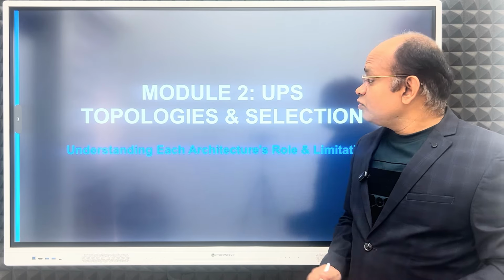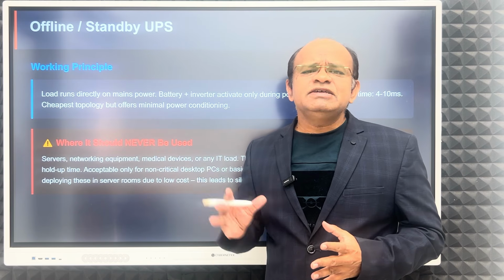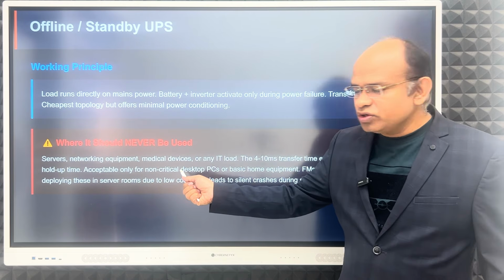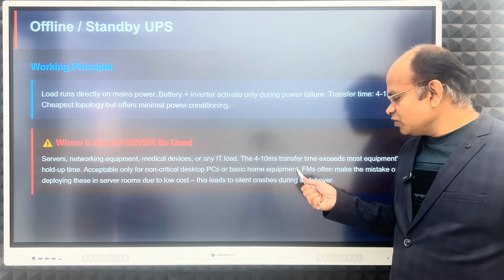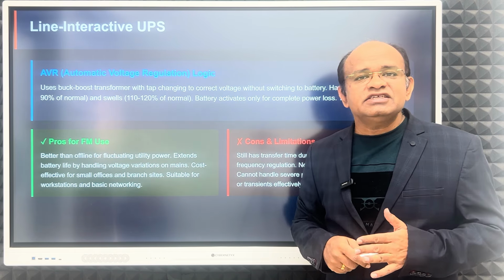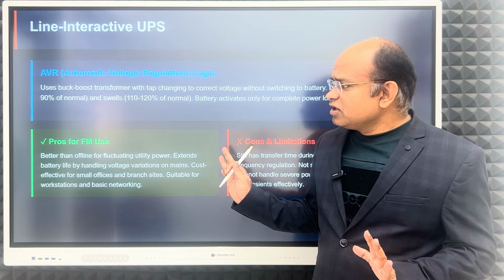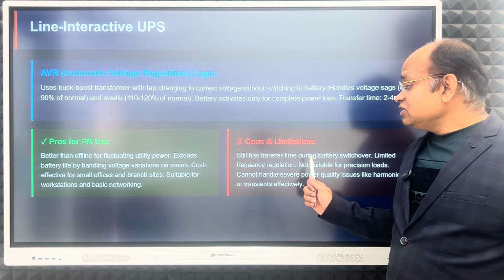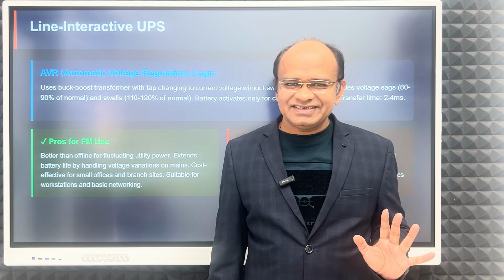Offline vs Line-Interactive UPS Explained | The UPS Mistake That Crashes Servers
🔌 Learn UPS, DG & Power Systems the Practical Way (Used in Real Facilities)

⚠️ Offline vs Line-Interactive UPS: The Most Common FM Mistake

Not all UPS systems are created equal.
Choosing the wrong UPS topology for critical loads is one of the most common — and most damaging — mistakes in facilities management.

This lecture explains why offline and line-interactive UPS systems are routinely misapplied, how they cause silent equipment crashes, and where (if anywhere) they actually make sense.

🔴 Topology 1: Offline / Standby UPS – The Silent Crasher

Your load runs directly on raw mains power with zero conditioning.
The inverter and battery remain idle until a power failure occurs.

When the grid fails, the UPS switches to battery mode — but this takes 4–10 milliseconds.

That delay is the problem.

Why transfer time matters
Most IT equipment has a hold-up time of only 10–20 milliseconds.
A 4–10 millisecond transfer consumes a large portion of that margin.

Add a voltage dip or transient during switchover, and the equipment crashes.

The UPS did its job.
Your equipment simply could not tolerate the delay.

Where offline UPS should never be used
• Servers of any type
• Networking equipment (switches, routers, firewalls)
• Storage systems (NAS, SAN)
• Medical devices
• POS systems
• Industrial controllers (PLC, SCADA)
• Security systems

Where it is marginally acceptable
• Non-critical desktop PCs
• Home computers
• Low-risk office equipment

🟠 Topology 2: Line-Interactive UPS – The Voltage Regulator

Uses an automatic buck-boost transformer to regulate voltage without switching to battery.
Battery is used only during a complete power failure.

• Handles voltage sags and swells on mains power
• Reduces battery cycling
• Extends battery life by 30–50 percent

Transfer time
Still not zero.
Line-interactive UPS typically transfers in 2–4 milliseconds.

Better than offline, but not risk-free.

Where line-interactive works well
• Small offices
• Branch locations
• Workstations and printers
• Basic networking
• Non-critical servers

Where it is still not enough
• Data centers
• Mission-critical servers
• Medical facilities
• Financial systems
• Manufacturing control systems

⏱️ The Transfer Time Reality Check

Typical equipment hold-up time:
• Servers: 10–20 milliseconds
• Workstations: 8–15 milliseconds
• Budget desktops: 5–10 milliseconds

UPS transfer time:
• Offline UPS: 4–10 milliseconds
• Line-interactive UPS: 2–4 milliseconds
• Online UPS: 0 milliseconds

If transfer time exceeds 50 percent of hold-up time, you are gambling with stability.

That is why systems often appear fine — until they crash during the worst possible moment.

🧠 FM Decision Framework

Use Offline UPS only when:
• Load is truly non-critical
• Downtime cost is negligible
• Risk is documented in writing

Use Line-Interactive UPS when:
• Office environments
• Voltage instability is common
• Downtime cost is moderate

Skip both and use Online UPS when:
• Any server is involved
• Downtime exceeds a few thousand per hour
• Medical, financial, or safety systems are present
• Zero transfer time is required

✅ Key Takeaways

• Offline UPS is dangerous for IT equipment
• Line-interactive is a compromise, not a solution
• Transfer time is the silent killer
• Hold-up time math is non-negotiable
• Document your risk decisions to protect yourself as FM

By the end of this lecture, you will never deploy offline UPS for servers again, and you’ll know exactly when to push for online double-conversion.

Share with your engineering or operations team

More videos coming on UPS systems, diesel generators, BMS, failures, and real-world FM lessons.